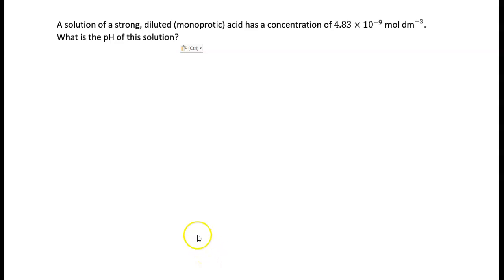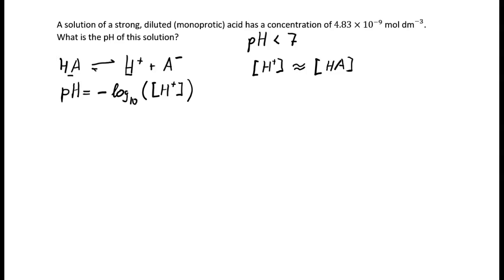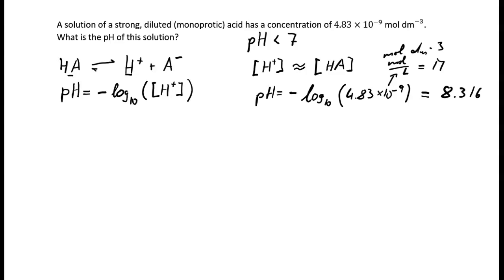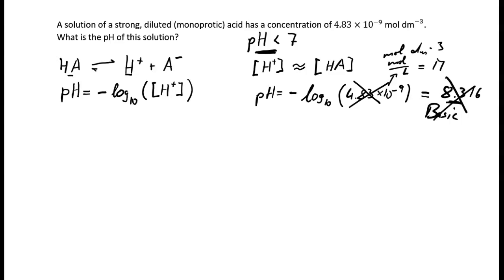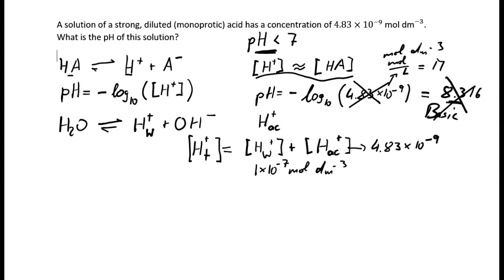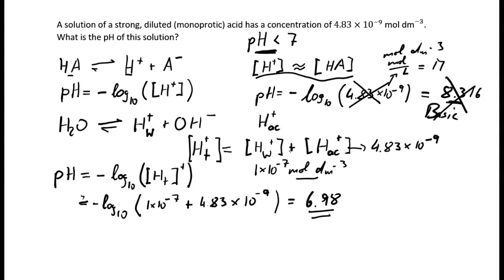Find pH of a strong, diluted acid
This tutorial shows how to calculate the pH of a strong but very diluted acid solution